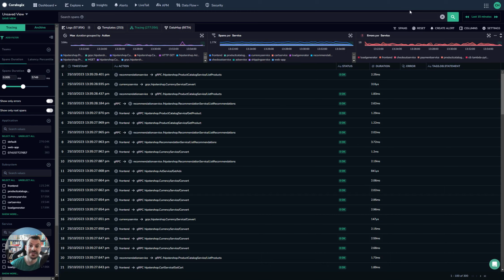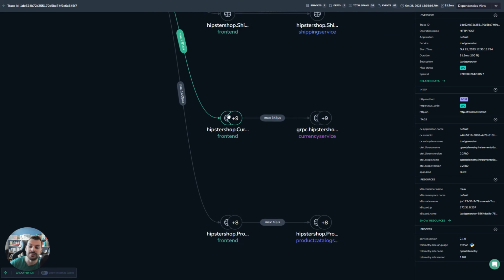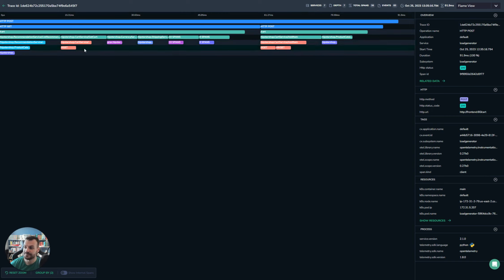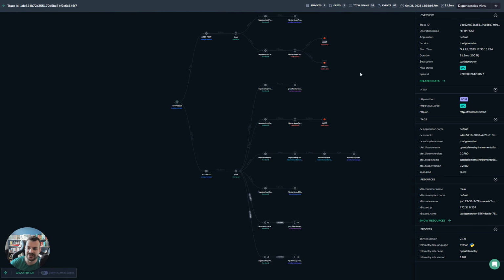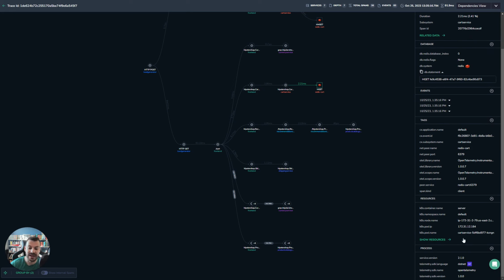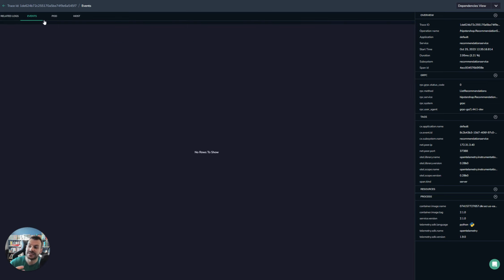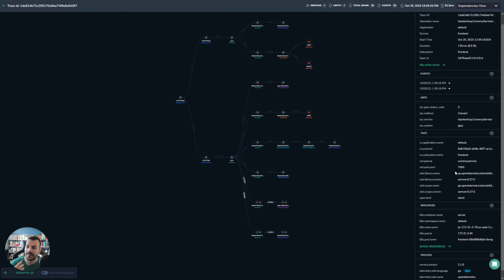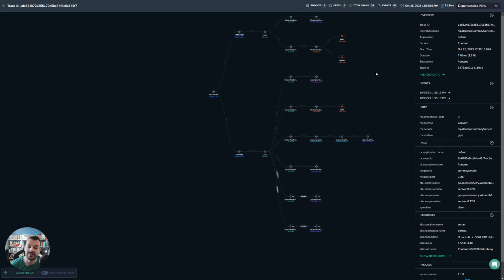7.4 Coralogix Academy - Diving into a Trace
Deep dive into a single trace to deeply understand your application behaviours.